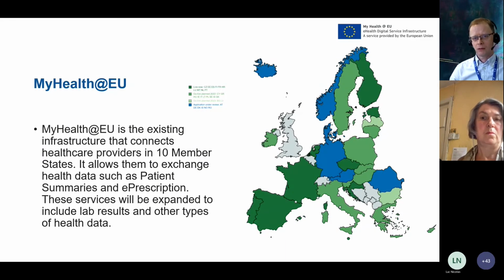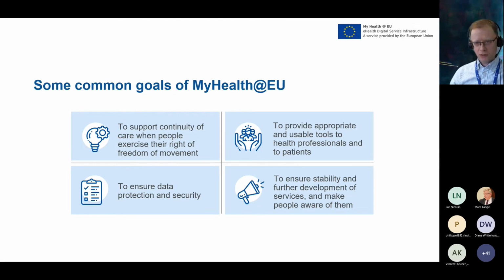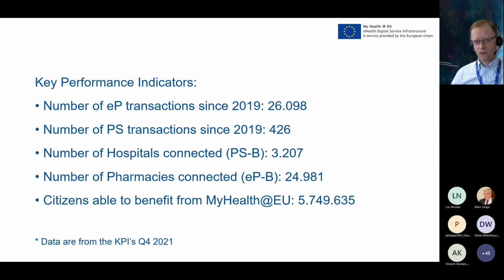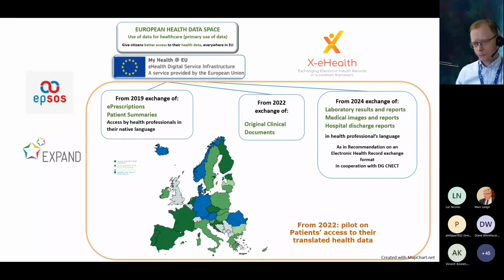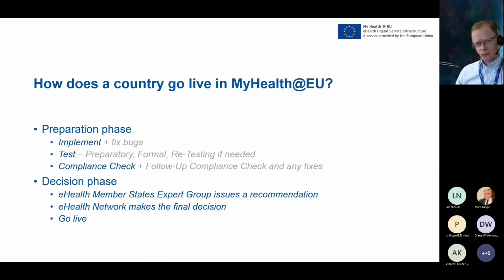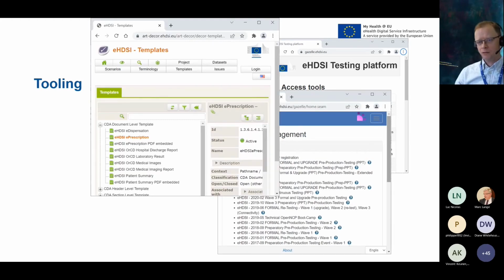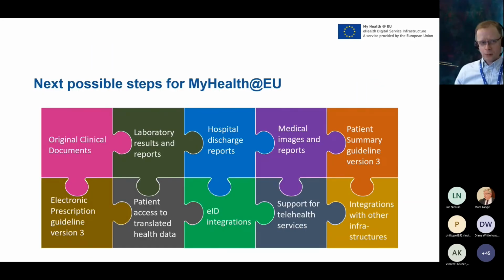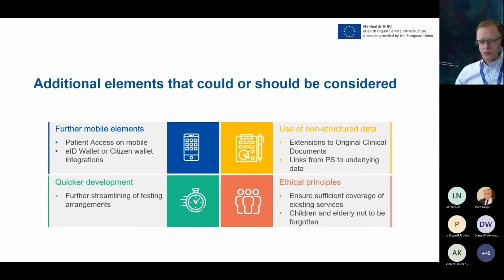Semantic interoperability: a must for cross border care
Konstantin Hypponen, EU Commission - DG Health and Food Safety (SANTE)

What has been done at European level (Myhealth@EU) to allow data to travel across countries? What is required from end-users (and possibly local electronic health record industry) and to validate a patient summary? What are the main evolutions expected?